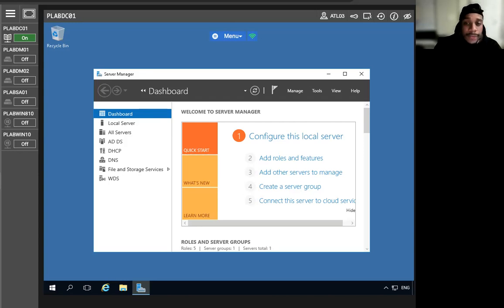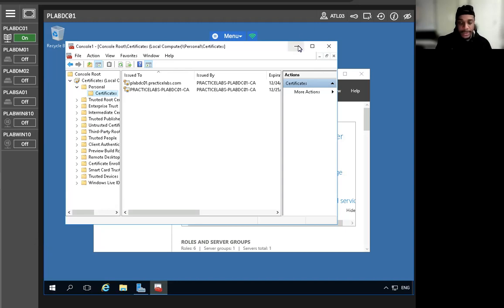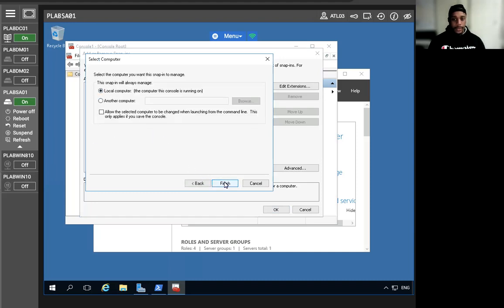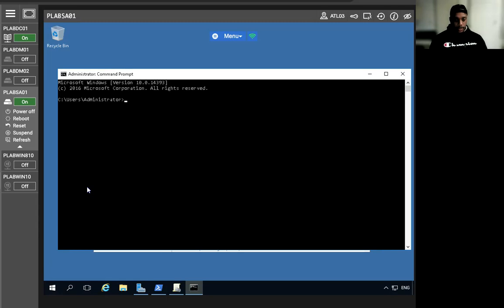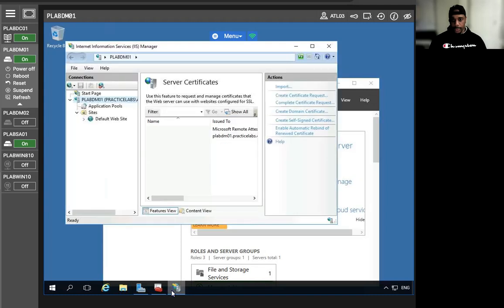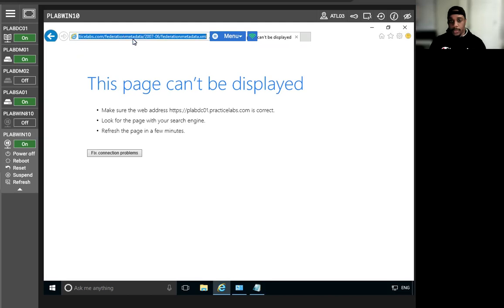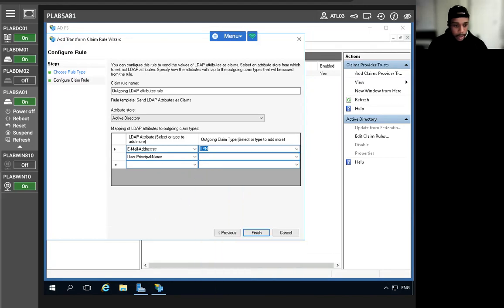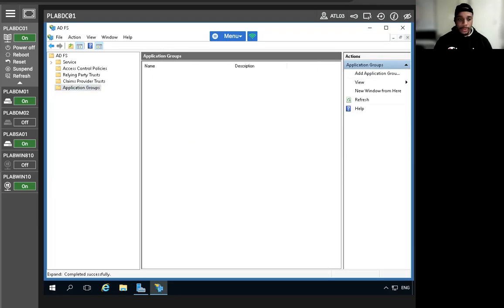Hands-On Security Lab Part 22: Implementing AD Federation Services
This video demonstrates my ability to set up and configure Active Directory Federation Services (AD FS), a technology for secure single sign-on (SSO) across organizational boundaries.

Here's what I'll walk through:

Preparing System Requirements: Witness how I ensure compatibility and gather necessary resources for both the resource partner and account partner involved in the federation.

Enabling Name Resolution: Observe how I configure DNS settings to allow proper communication between the involved domains.

Installing and Configuring AD FS: See the step-by-step process of installing and configuring the AD FS server, establishing the foundation for secure authentication.

Creating AD FS Trusts: Witness the crucial steps of establishing trust relationships between the AD FS server and the partner domains, enabling seamless user access.

This video showcases my understanding of identity and access management (IAM) concepts and my ability to implement secure authentication solutions using AD FS.

Consider this a demonstration of my skills and knowledge in configuring and managing AD FS for secure single sign-on.